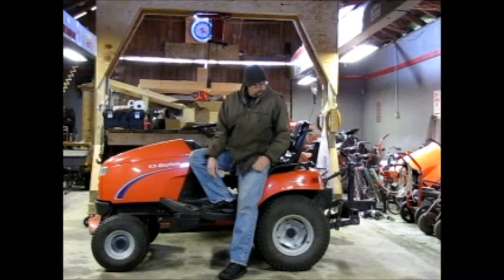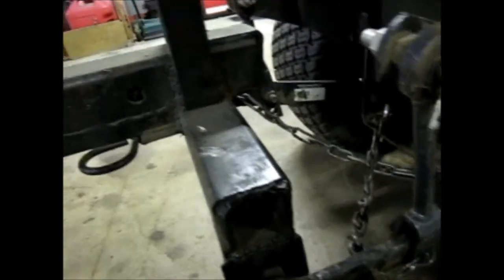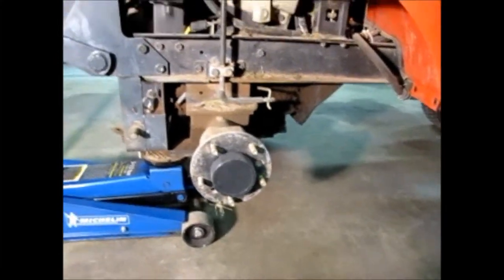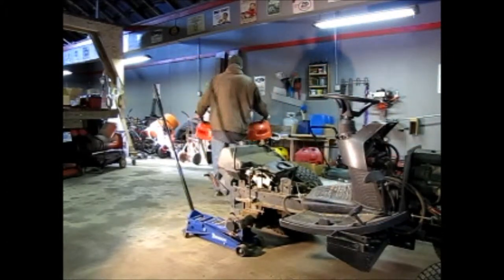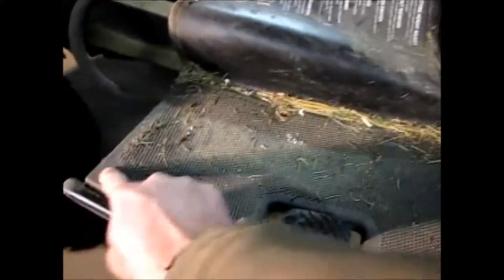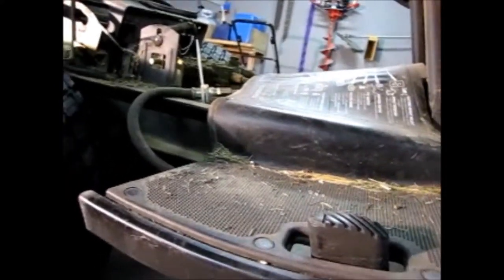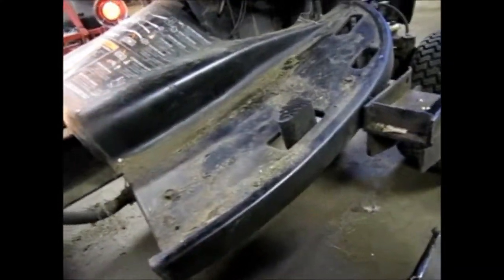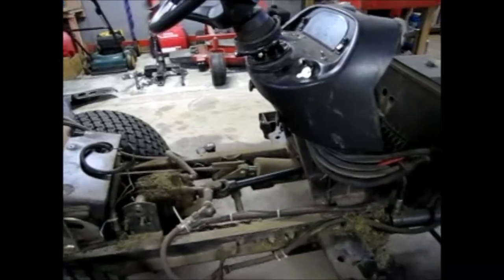Simplicity Legacy - Leak Repair - Removing The Body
I have a hydraulic leak coming from the transmission of the Simplicity so I'm beginning the project of finding and repairing that leak.
In this video, I take the body off the tractor.